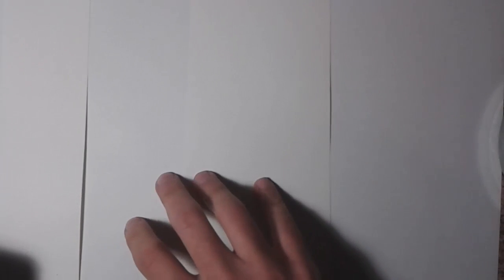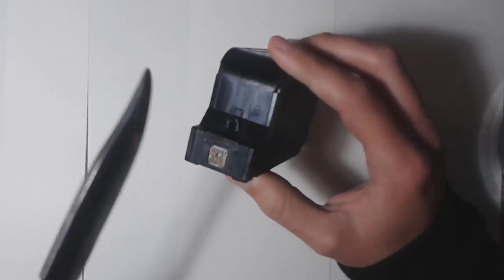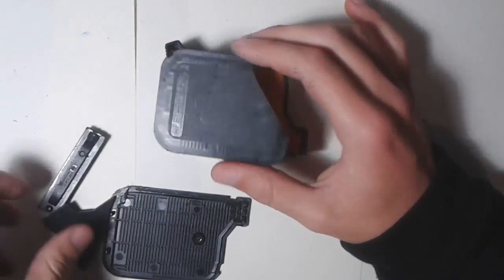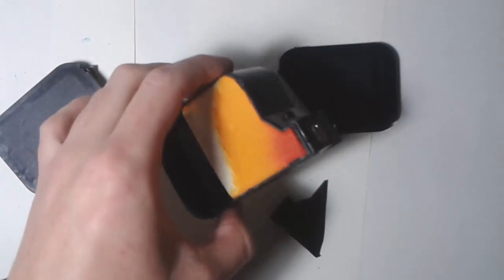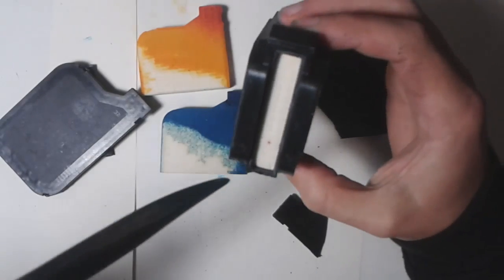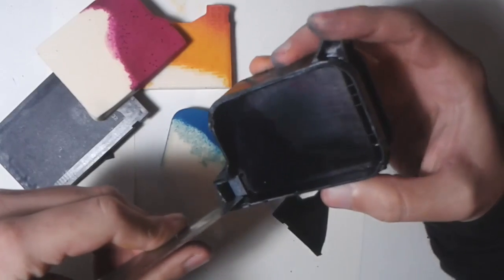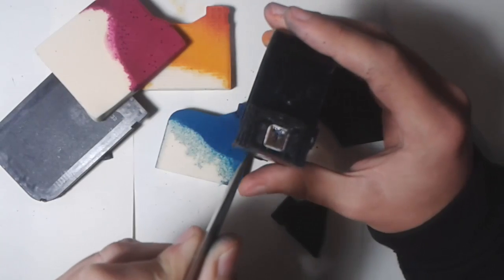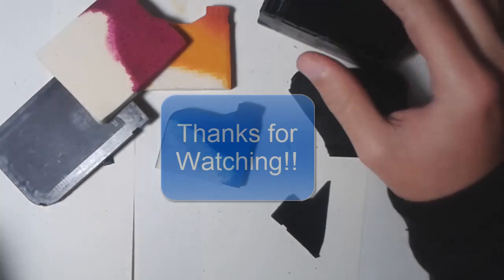HP printer's ink cartridge teardown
today i decided to finaly take that HP Printer's ink Cartridge to bits to see whats inside. luckily it didn't make a mess as i was expecting.

consider leaving a like or a comment and if you enjoy the video Subscribe for more. we try to upload at least one a week but sometimes we squeeze more so check it out!!